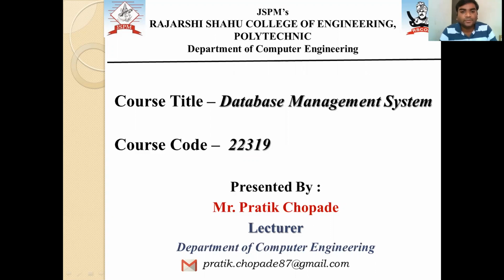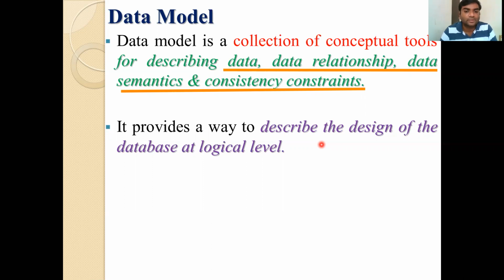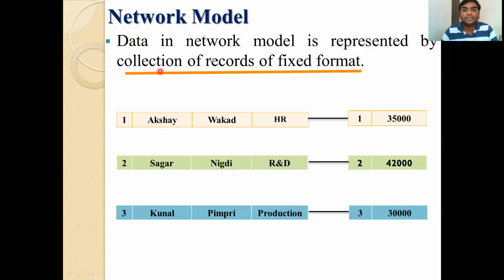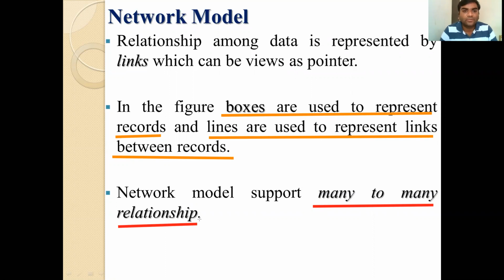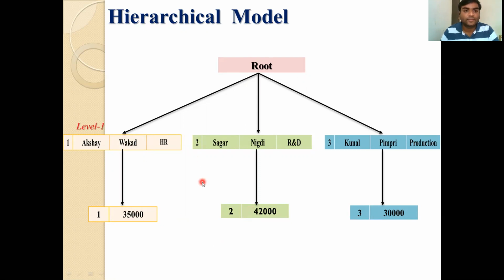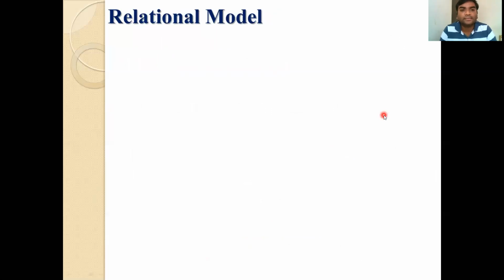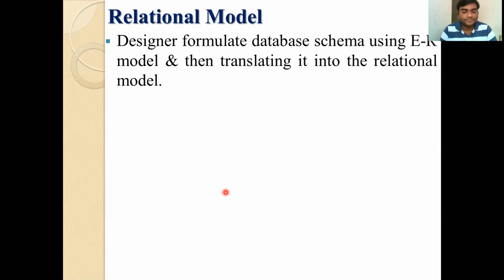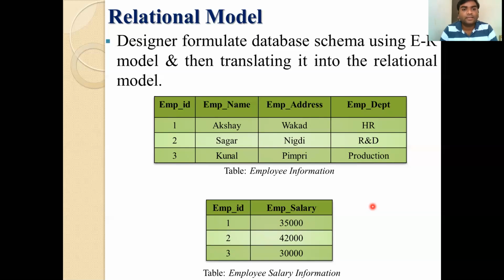4 Data Model & its Types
This video explain Data model & its types.